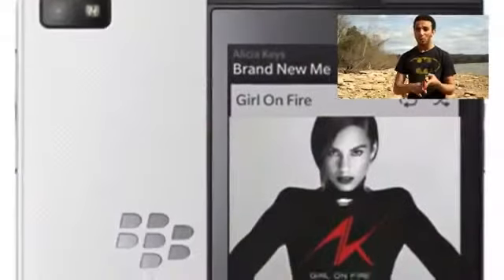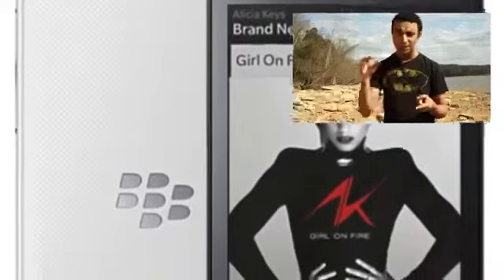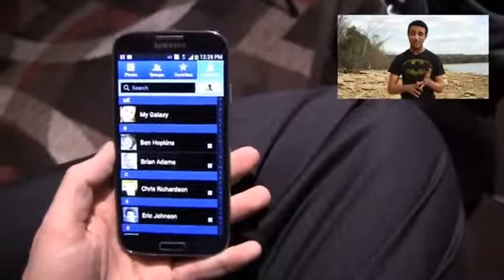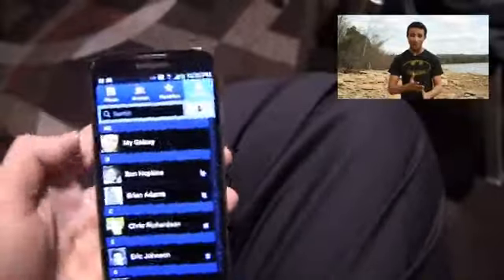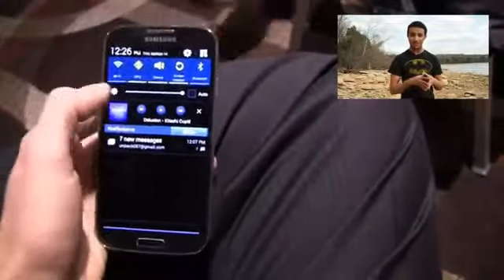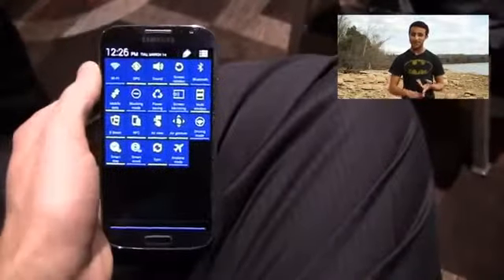Samsung Galaxy S 4 unveiled, HTC One delays, and more!